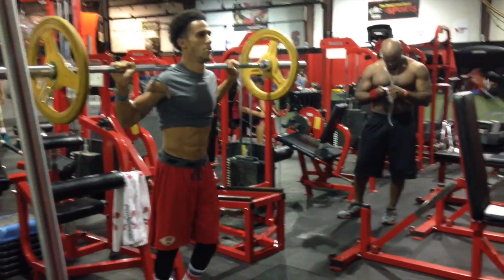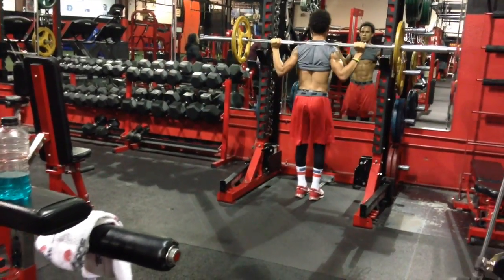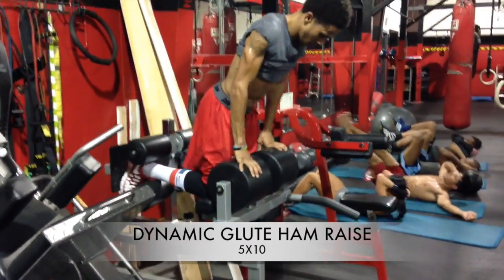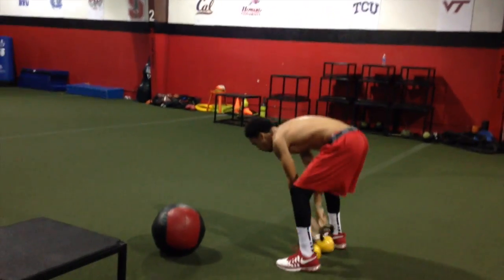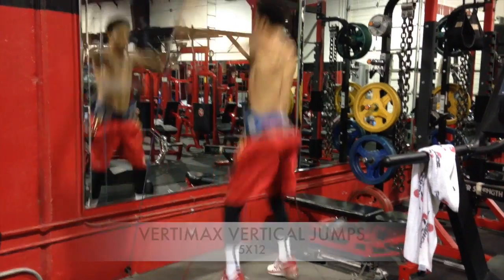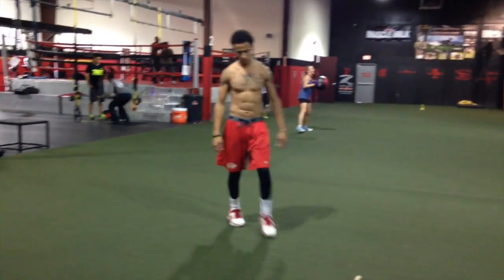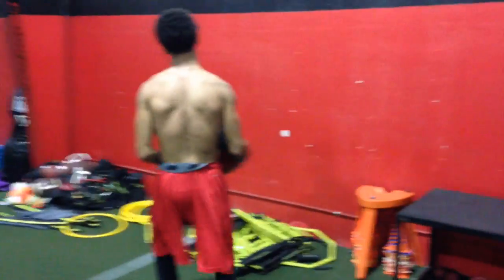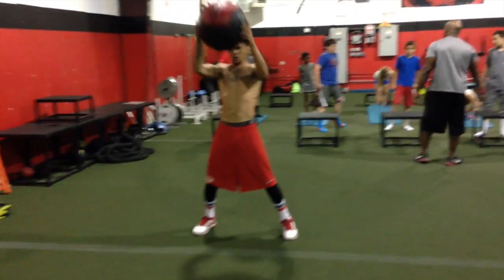Explosive Training- Muscle Building Program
Explosive Training- Muscle Building Program by Mike Waters at Phase 1 Sports in Las Vegas Nevada. Athlete Jordan Butler who is preparing for an AFL Workout on December 13th has been with Phase 1 Sports since he was in high school. So now that he is preparing for the next level he is back in the Dungeon with Trainer and gym owner Mike Waters. Explosive training should not only be a major part of Athlete Performance Training, but regular adults as well. Explosive training activates Fast Twitch Fiber at a much higher rate than traditional weight lifting. That's important because Fast Twitch Fiber has the ability to grow at a much faster rate than slow twitch fiber. It also has the ability to increase strength at a faster rate. So adding exercises like these can take your results to the next level. If your an athlete you are probably doing a decent amount of explosive training and if you are not, start now. If your a gym rat, or someone that has always struggled with building lean muscle mass, add one or two explosive training days per week and watch the results! Hope this video helps get you started...